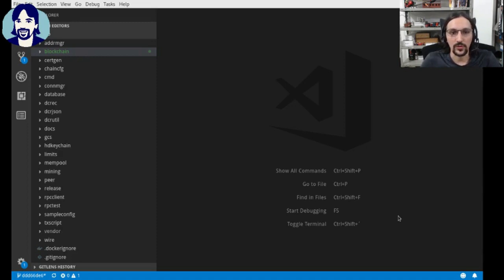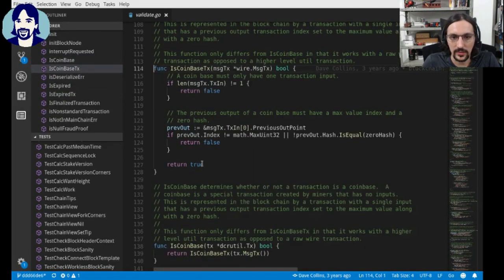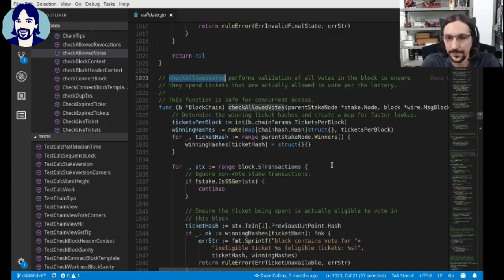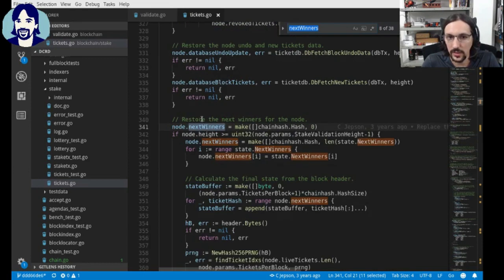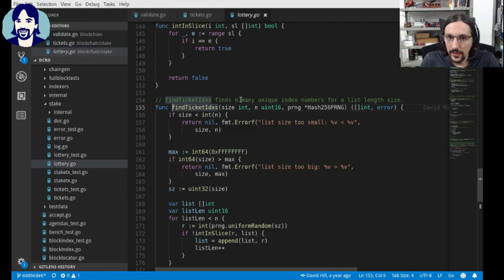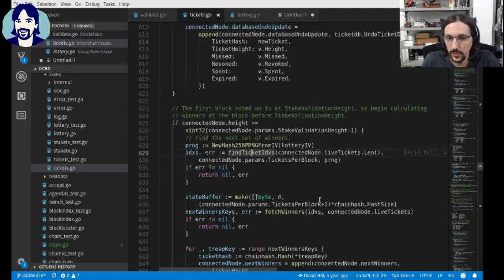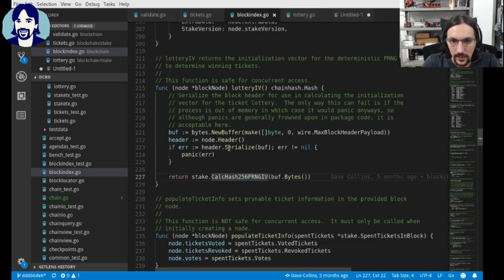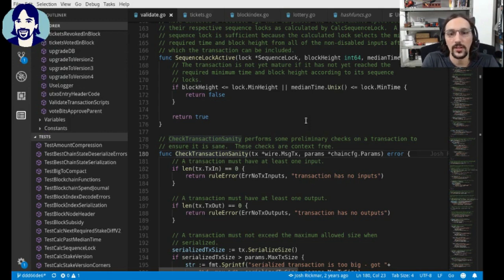Decred Code Review 01 - Ticket Selection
Code review of how decred full nodes choose the tickets that vote in each block.

This is meant to be an introduction to dcrd's architecture, from the point of view of a coder just starting to learn about decred. I'm not trying to fully analyze the code at all levels, but to show a general outline of how a newcomer can go about figuring stuff out and reading the code themselves.

*** Small Technical Correction ***
As pointed on screen during the presentation, the seed for the PRNG is not just the hash of the block header. It also includes the first digits of pi concatenated into it.